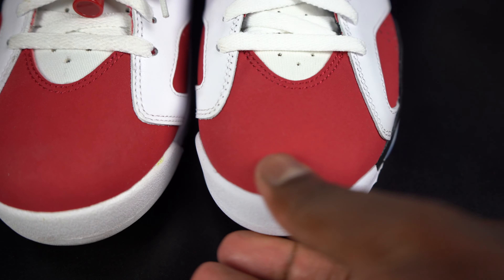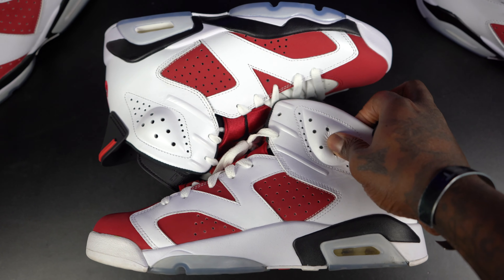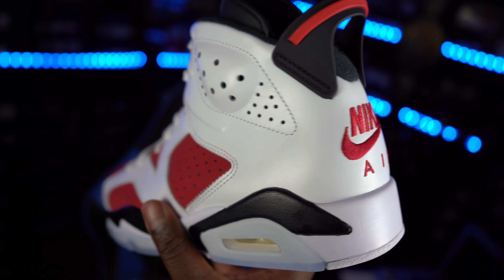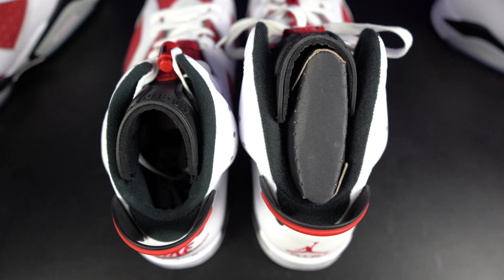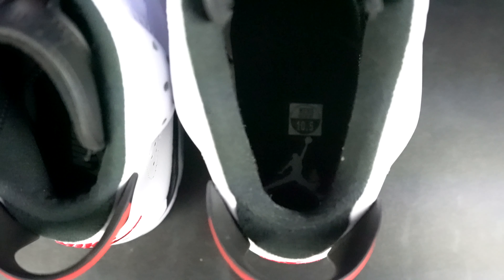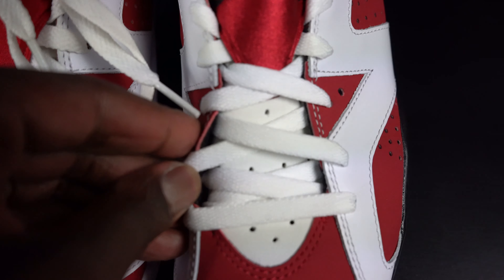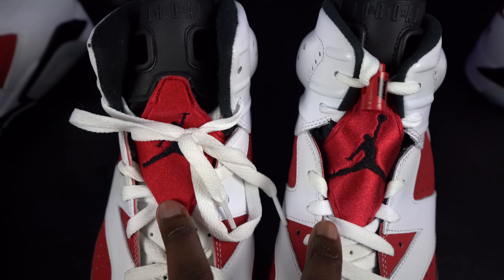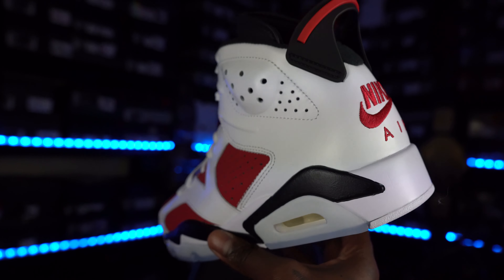AIR JORDAN RETRO 6 "CARMINE" 2021 VS 2014 COMPARISON....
TODAY WE TAKE A LOOK AT THE 2014 VS 2021 AIR JORDAN RETRO 6 "CARMINE" WHICH IS SET TO RELEASE 13 FEB 2021 FOR $200. DO YOU THINK THE $30 INCREASE FROM THE 2014 $170 RETAIL PRICE IS WORTH IT? I WILL BREAK DOWN EVERYTHING AND GIVE MY OPINION IN THIS VIDEO!